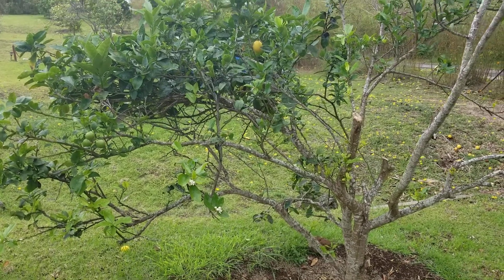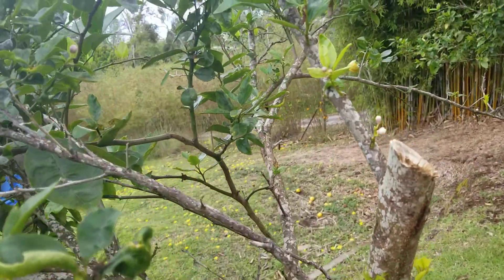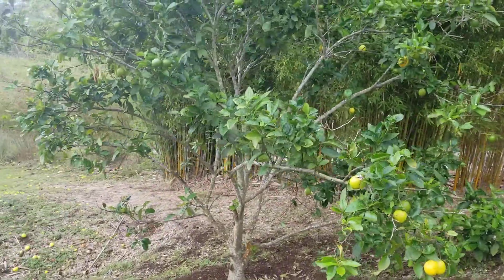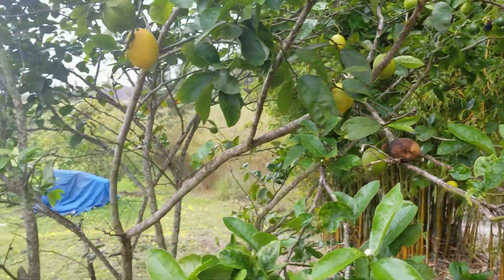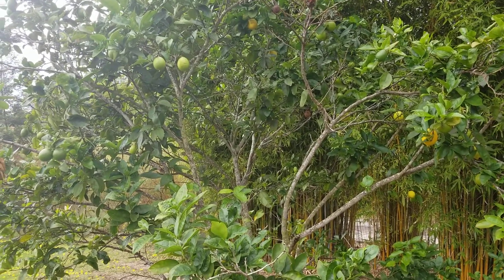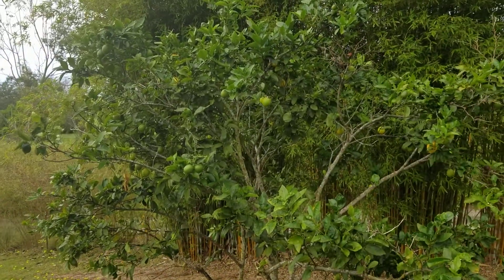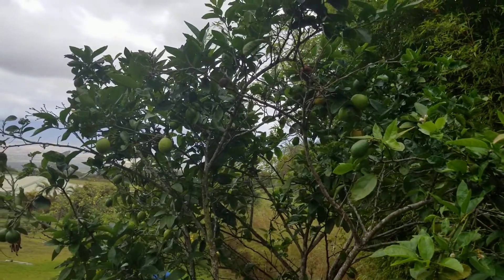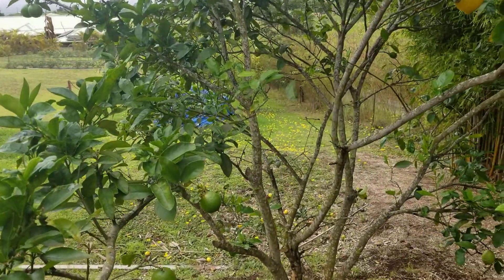Citrus Tristeza Virus Rapid Infestation On Citrus Trees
In this video, check out the devastation caused on these Citrus Trees By the Citrus Tristeza Virus Infestation. This orchard is about 8 years old and unfortunately, it's dying back rapidly as a result of the Citrus Tristeza Virus. This is an almost incurable disease of citrus and once it gets into the trees, there is no other option other than cutting down the trees.